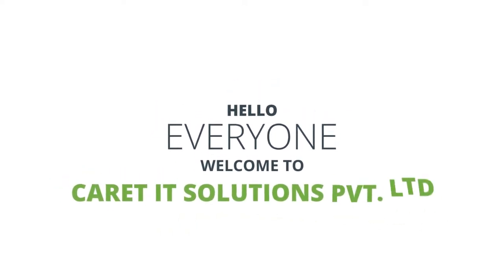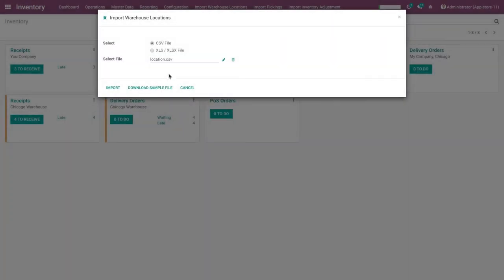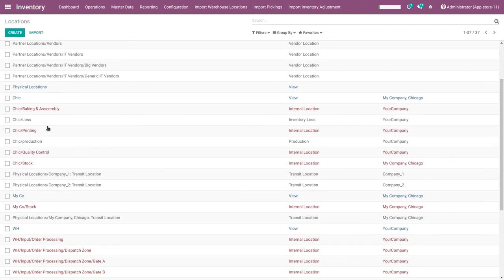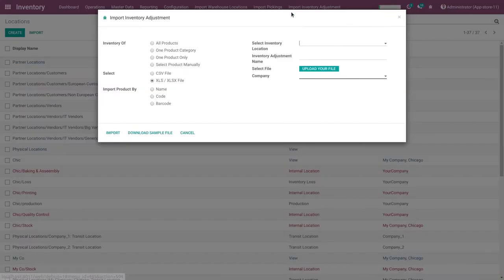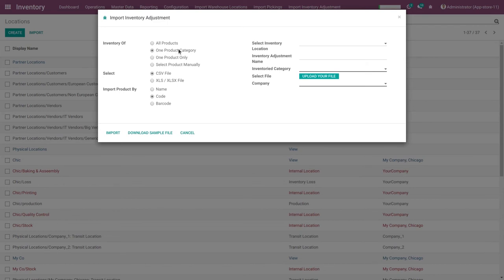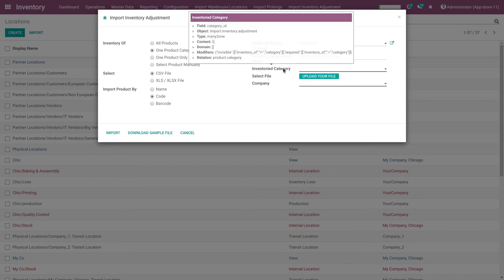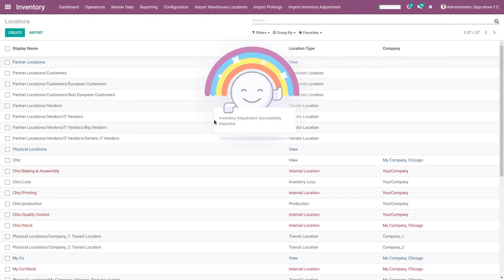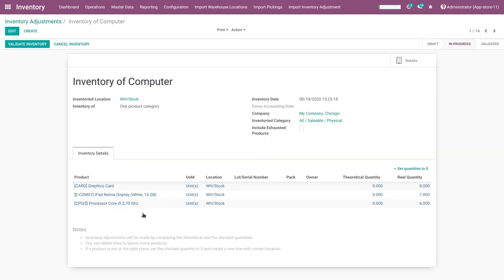How to import warehouse location in Odoo? | Odoo App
The Odoo import warehouse location module will help to import and configure the warehouse location and also help you make the inventory adjustment by name, code, and barcode using CSV and Excel files.

Timestamps
0:00 Intro
0:23 import warehouse location
1:53 Inventory Adjustments